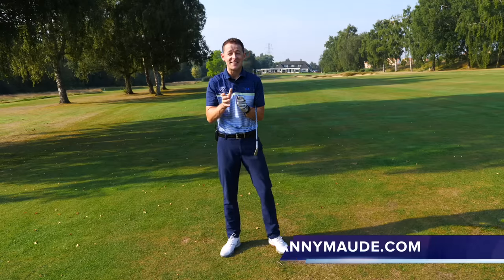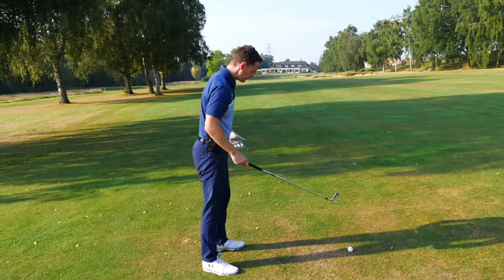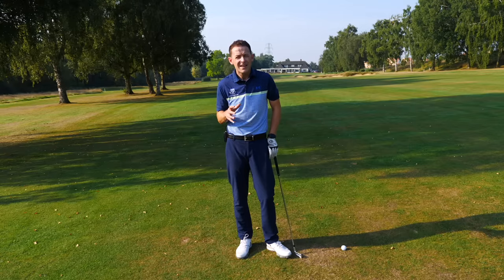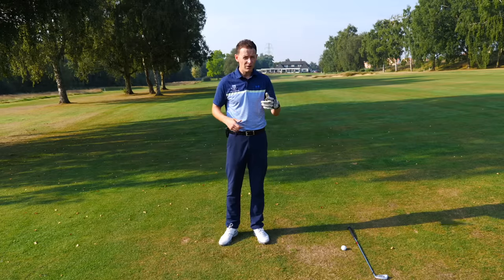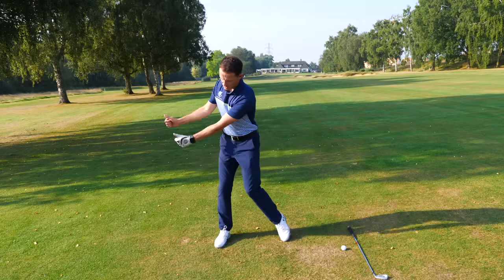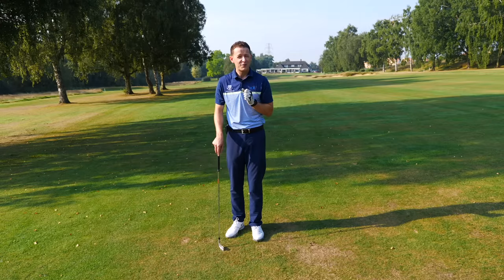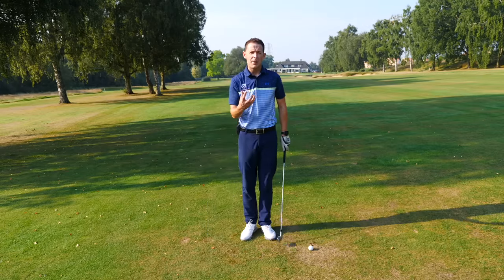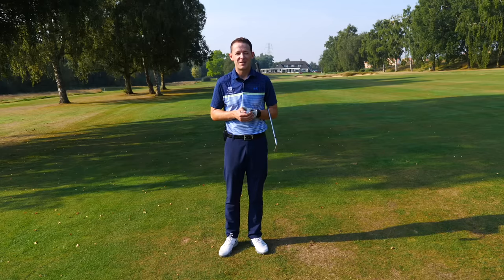IRON SWING BASICS - 3 TIPS TO STRIKE YOUR IRONS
Learn the iron swing swing basics with these 3 tips that I recently gave my wife Laura as she starts to learn the golf swing.  Golf can be complicated and in this video I strip the golf swing back to its bare essentials to make it as easy as I can for you yo learn a simple to repeat golf swing.